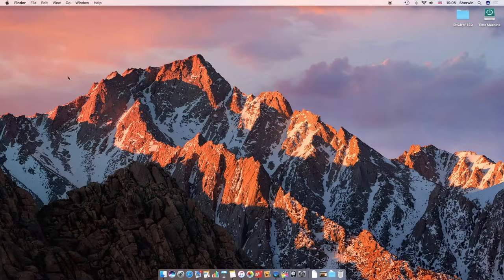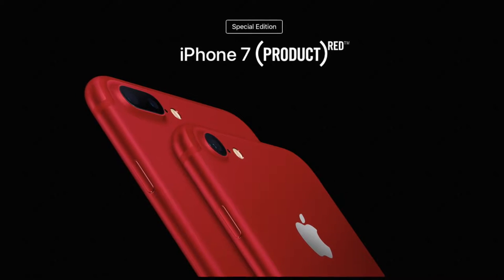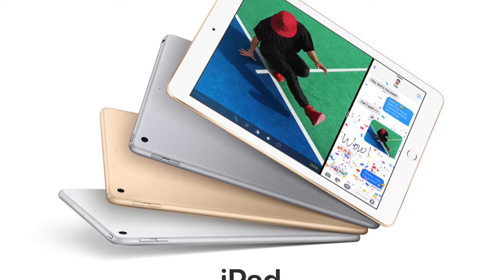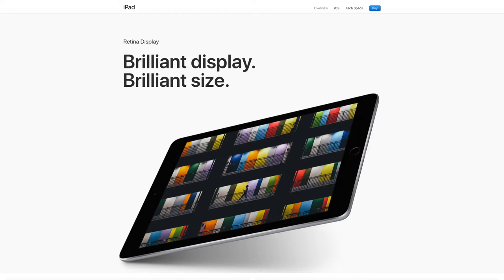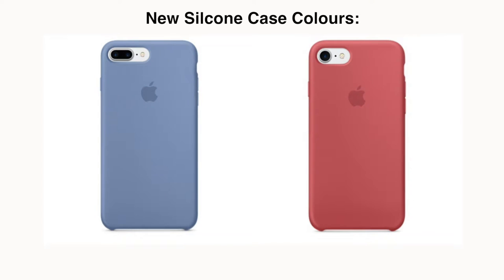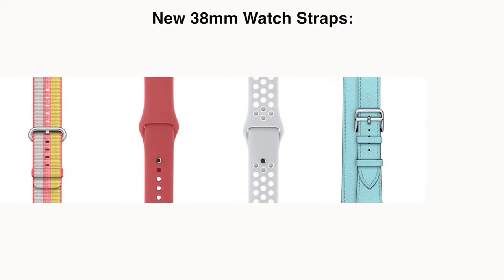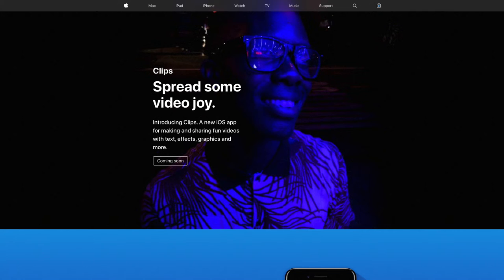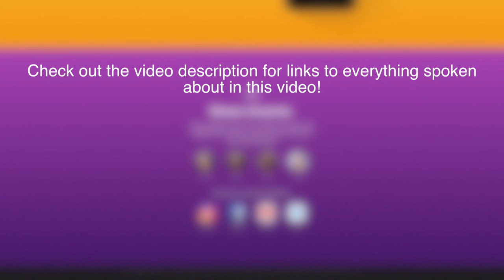(PRODUCT)RED iPhone 7, new iPads and more!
In this video, I go through some of the refreshes that Apple recently made to its product line in the Spring of 2017.

Learn more about Apple's involvement with the Global Fund fighting AIDS/HIV